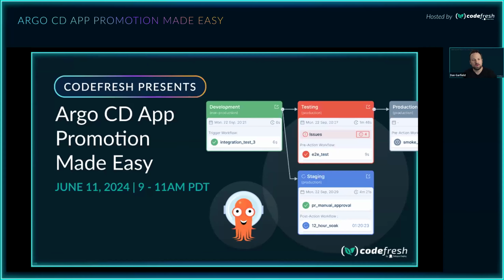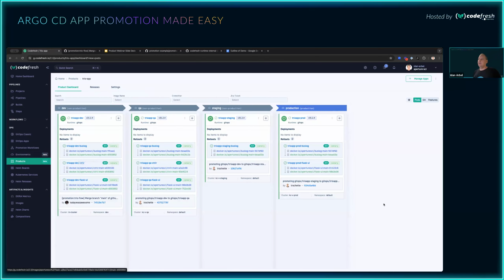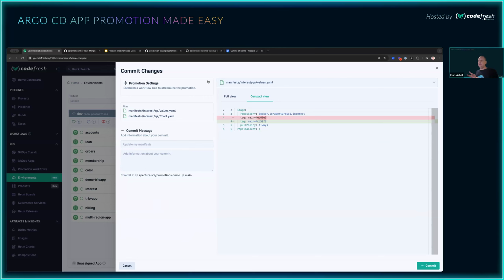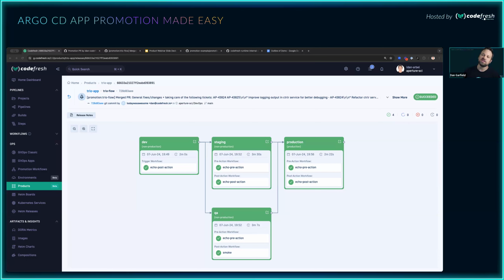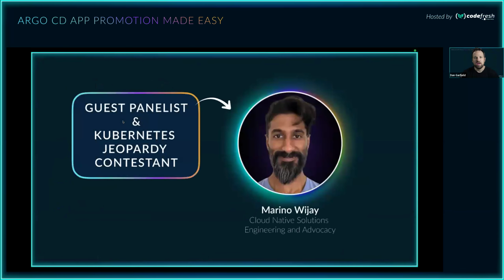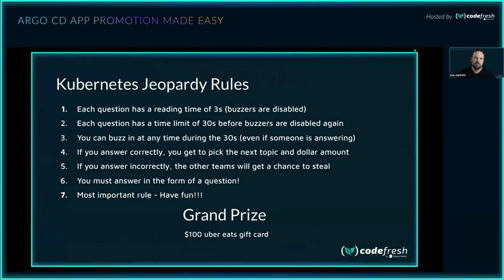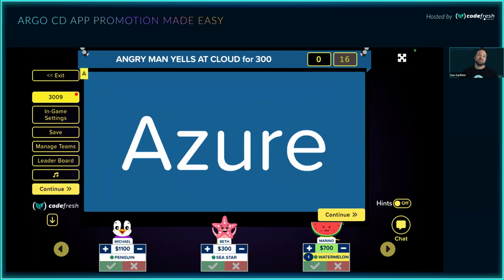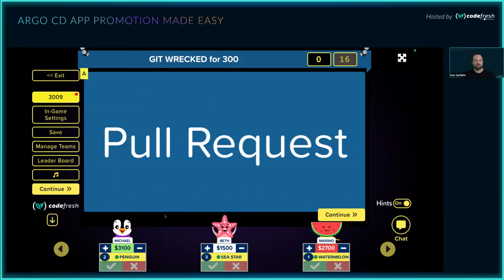Argo CD App Promotion Made Easy w/ Codefresh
Tired of writing scripts, CI/CD pipelines, and doing lots of copy-paste to promote changes between environments? Codefresh is launching Environments and Products to make it easy to model how changes are promoted from one application to another across different environments, Kubernetes clusters and Argo instances in one simple, declarative format.

What you’ll learn in this webinar:
-How to model app changes and promotions across environments
-How to get more from Argo CD with less work
-How to group like applications into products

00:00:00 Intro and Welcome
00:06:55 ⚡️ Demos with Idan Arbel
00:44:38 What's next?
00:53:17 Panelist discussion on Kubernetes CD, progressive delivery, DORA metrics
01:08:29 Kubernetes Jeopardy
01:36:47 Closing Words